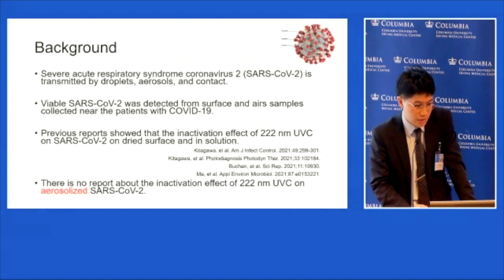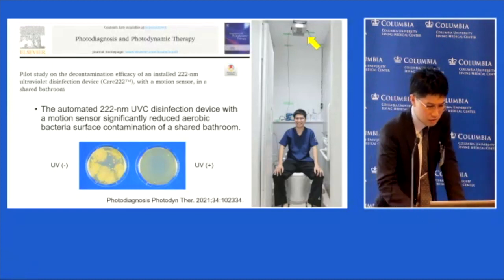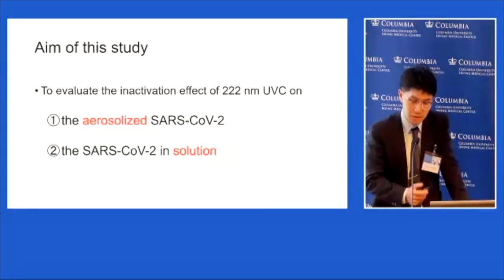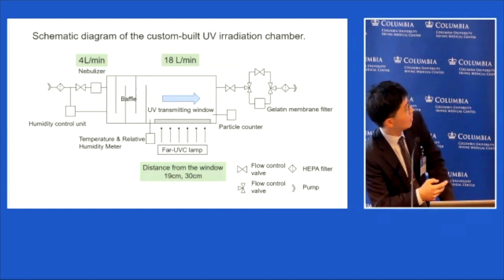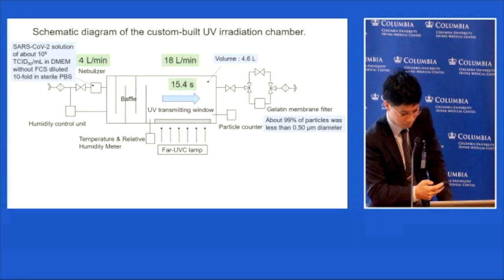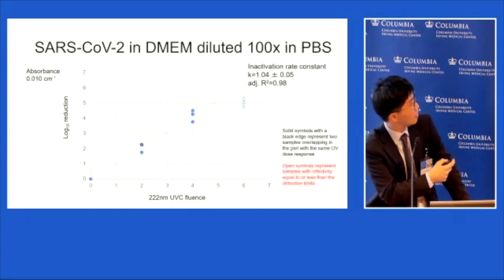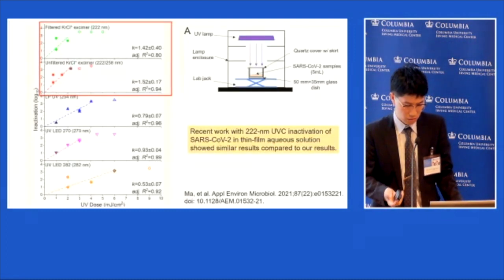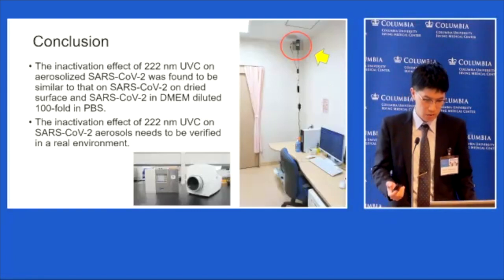Hiroki Kitagawa - 1st International Congress on Far-UVC Science and Technology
Recorded on Wednesday, June 14, 2023
Inactivation of airborne SARS CoV 2 by 222nm far UVC irradiation - Hiroki Kitagawa